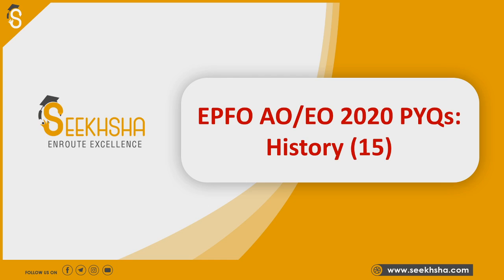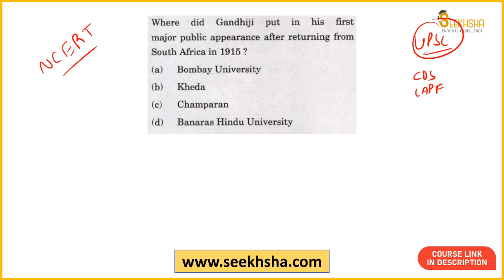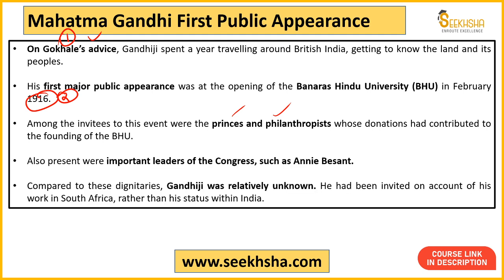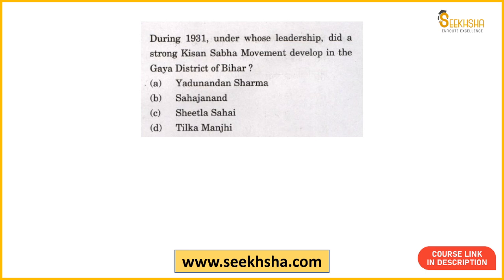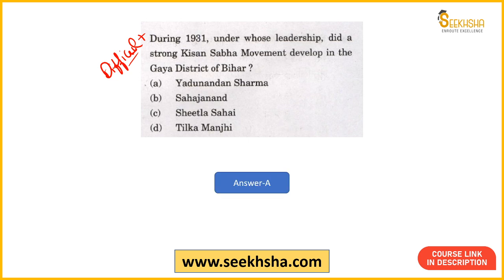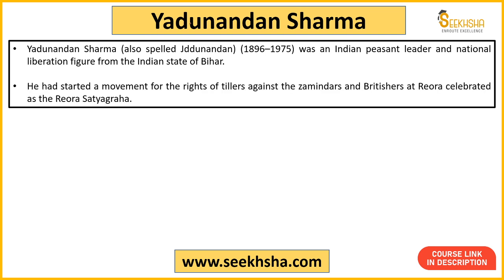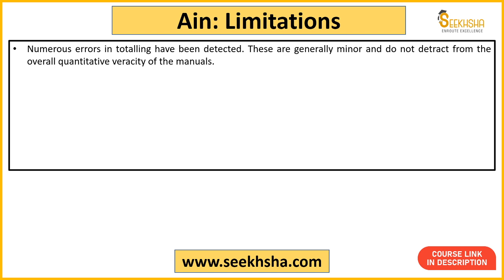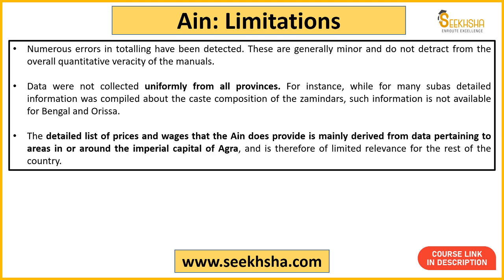UPSC EPFO PYQs- AO/EO 2020- History Part 1